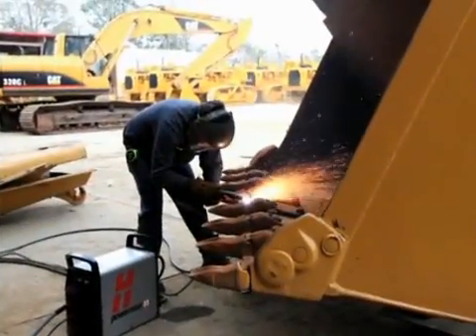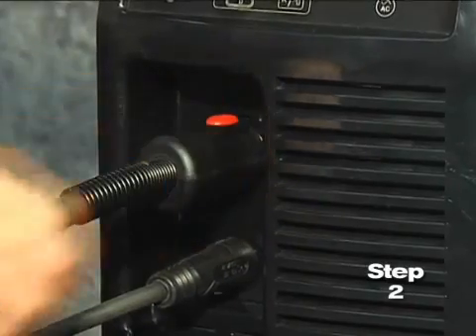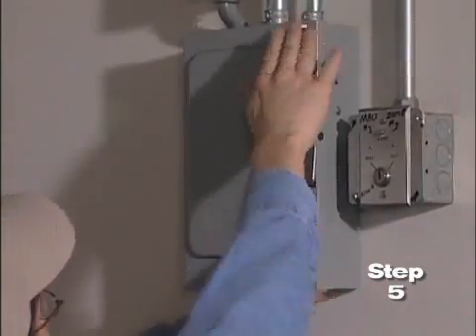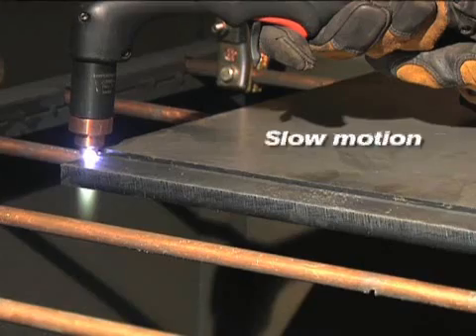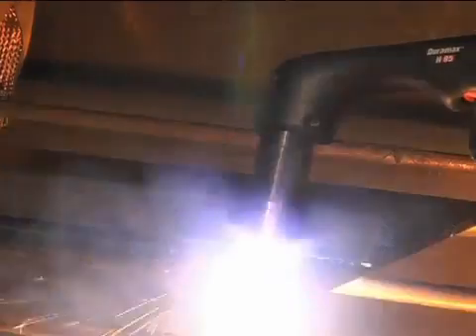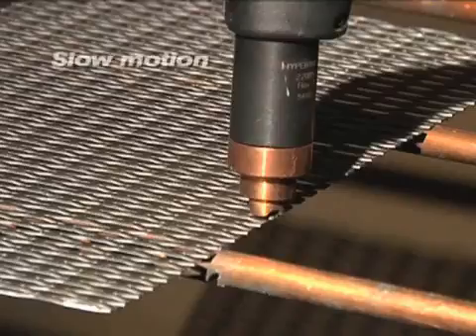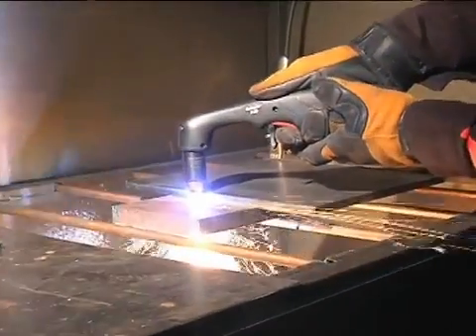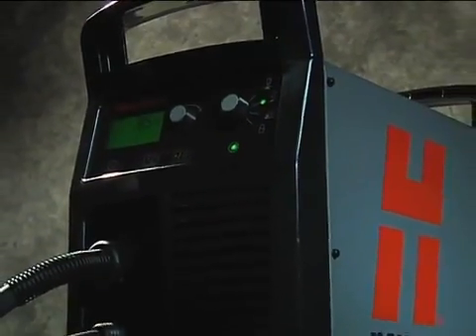Hypertherm Powermax 65 a 85 - plazmové rezacie zdroje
Systém pre ručné plazmové delenie všetkých elektricky vodivých materiálov vrátane nerezi, hliníkových a medených zliatin. Dĺžka horáku 3, 7,6 alebo 15 m. Jednoduché ovládanie, kompaktné rozmery a hmotnosť iba 26 kg. Pripojenie ručného alebo strojného horáka. Možnosť použiť na drážkovanie.